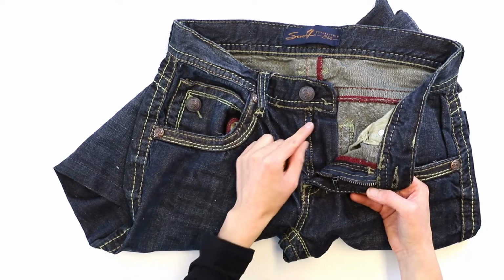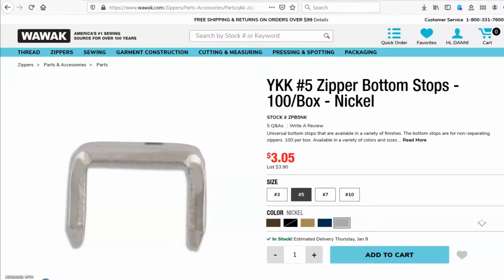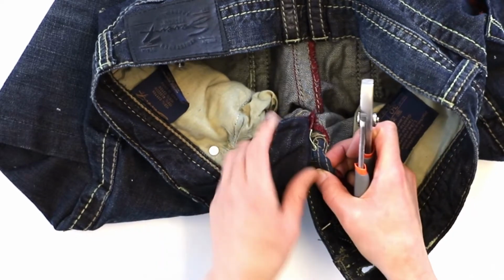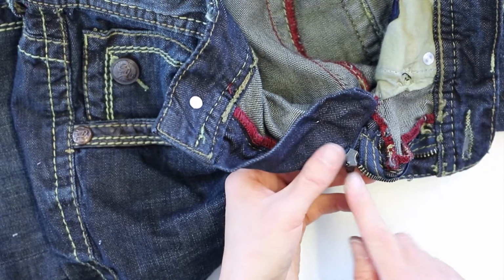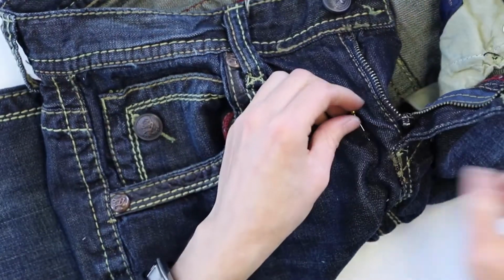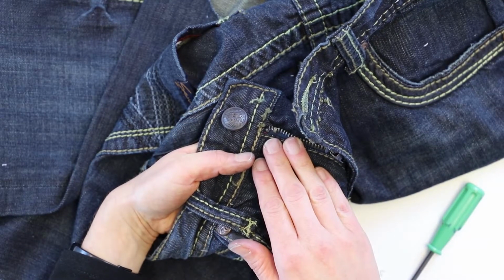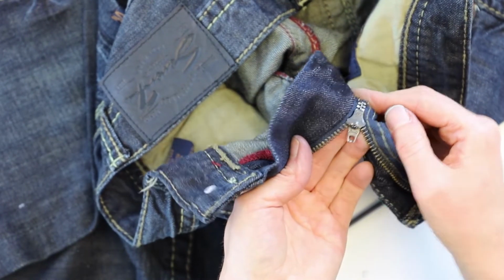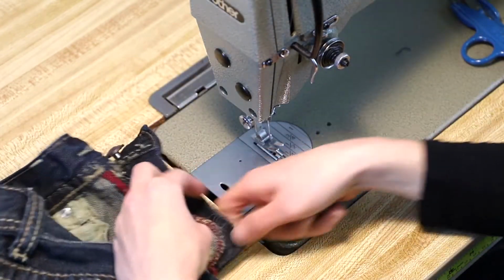How to Restart/Repair a Pant/Jeans Zipper - Replace a Jeans Pull Tab - Fix Missing Zipper Teeth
This tutorial will show all the steps and tools needed to fix a jeans or pant zipper that's separated or missing parts.